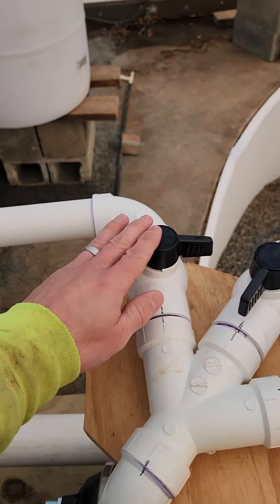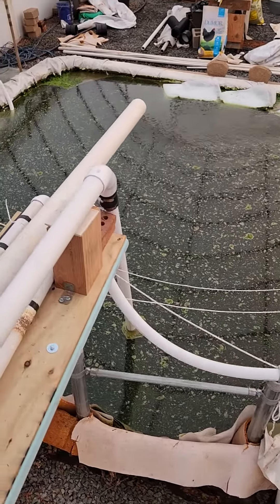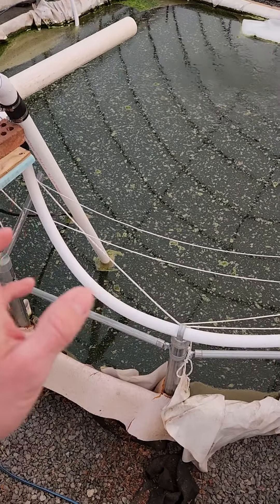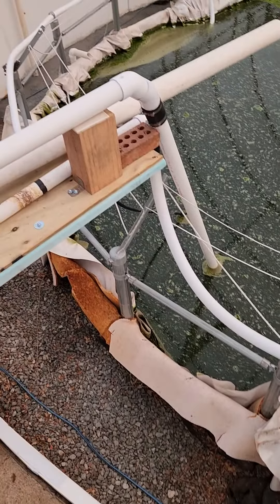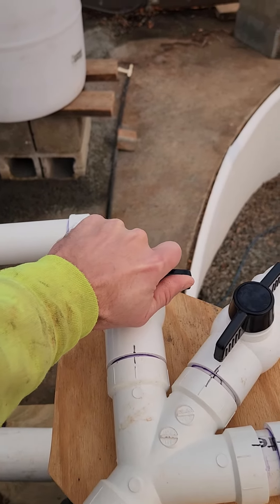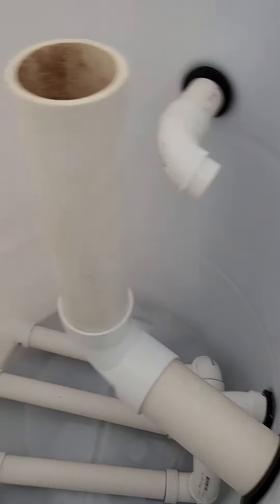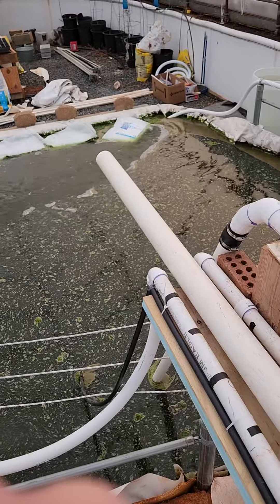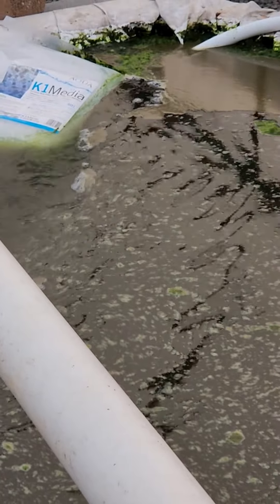Opening the line to the biofilter drums for the first time...no worky!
A touch of explanation about the setup, four 55-gal drums = 220 gallons out of the pool, liner fix, but starting to realize that air is entering the system...